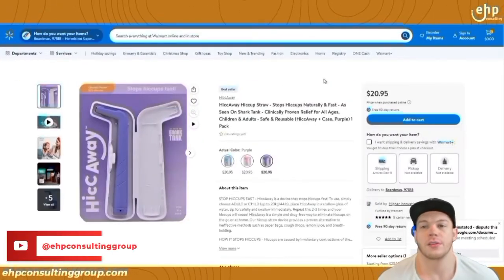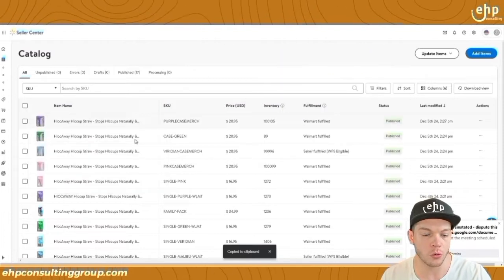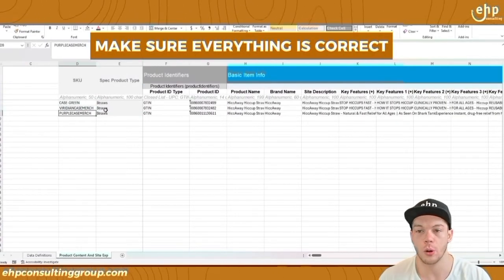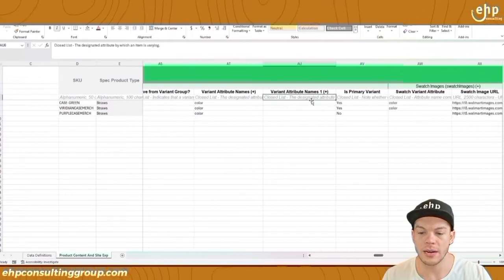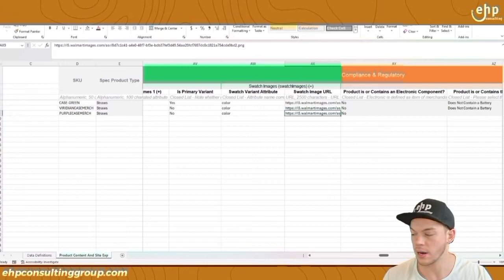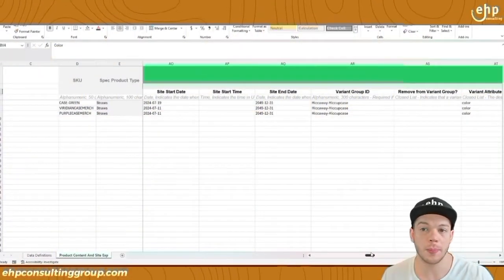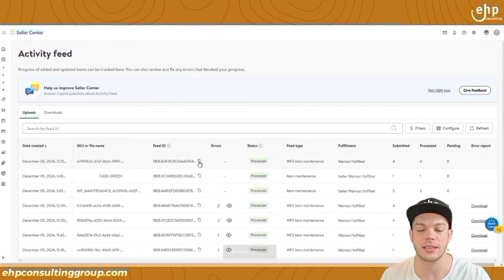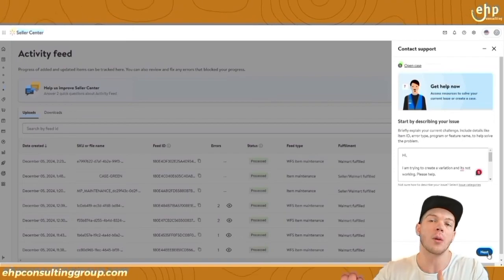Boost Your Sales: How to Create Product Variations in Walmart Seller Center!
🛒 Want to maximize your product offerings on Walmart Seller Center? In this video, we’ll walk you through the process of creating product variations, helping you cater to diverse customer preferences and increase your sales potential.

✨ In This Video, You’ll Learn:
- The benefits of using product variations
- Step-by-step guide to setting up variations in Walmart Seller Center
- Tips for optimizing your listings for better visibility
- Common pitfalls to avoid when creating variations

Don’t miss out on the chance to enhance your product listings!

💬 We want to hear from you! Have you created product variations before? Share your experiences and questions in the comments below!

Timeline:
00:00 Intro
00:02 Topic
00:51 How to create variations
02:05 Activity Feed
02:41 Filling Out
05:20 Color
06:38 Contact Walmart
07:30 Free Walmart Seller Training
07:57 Outro Helium 10 Amazon Software